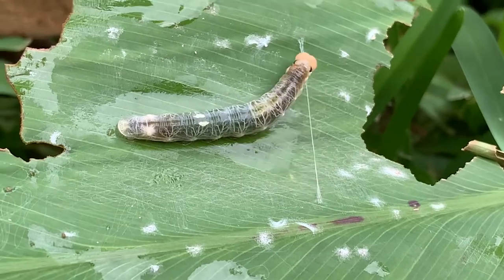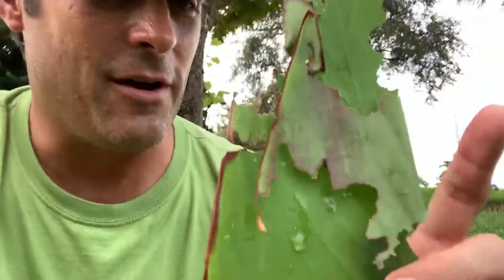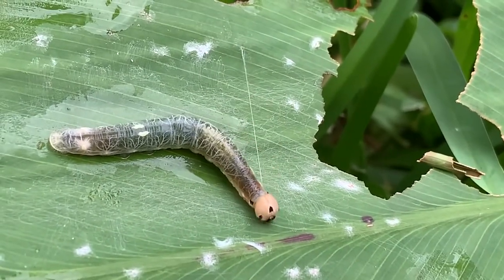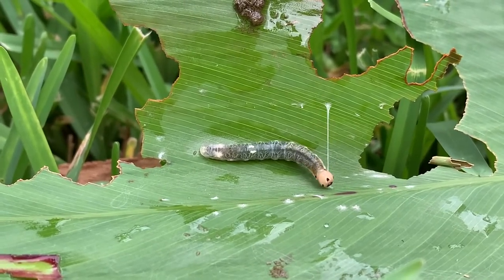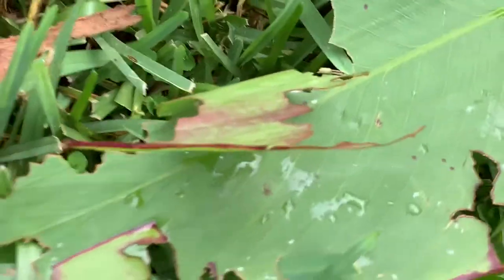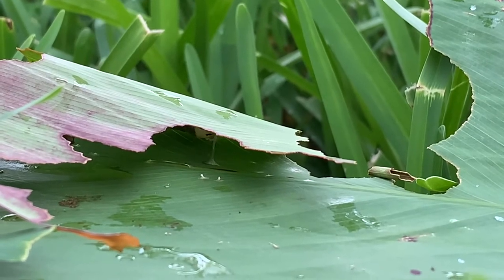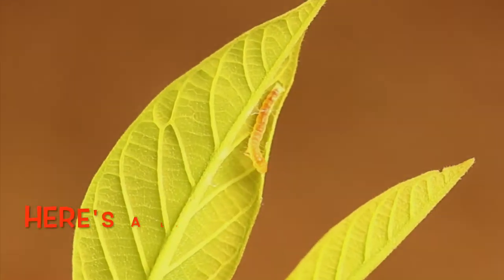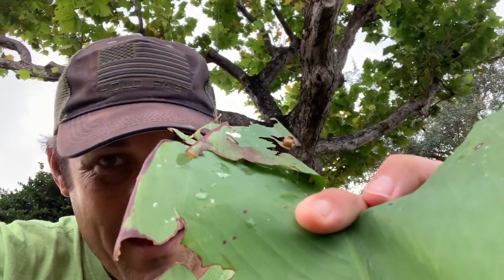CATERPILLARS THAT BUILD A HOUSE HOW LONG DOES IT TAKE?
Caterpillars of some butterfly and moth species are know to create fantastic structures to live inside for protection from predators. Some build nests, silk tents, holes in the plant etc. In this video, we will highlight the Brazilian Skipper larva (Calpodes ethlius). It feeds on a broad leafed cana lily and makes a tremendous leaf fold tent and lives inside of these folds. I have never actually watch one  be made and was curious how long it would take a creature to seal itself inside of a leaf fold. In this video we will time this caterpillar to see how long it will take him to complete the job.